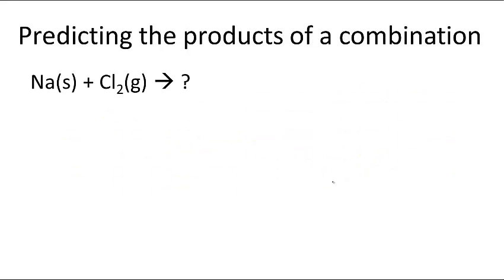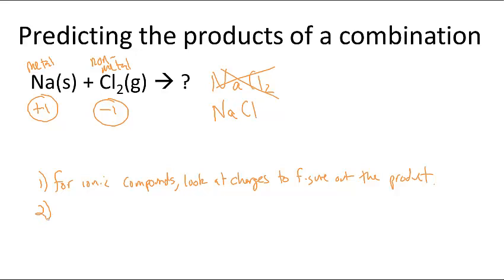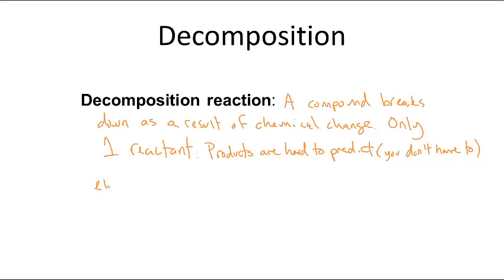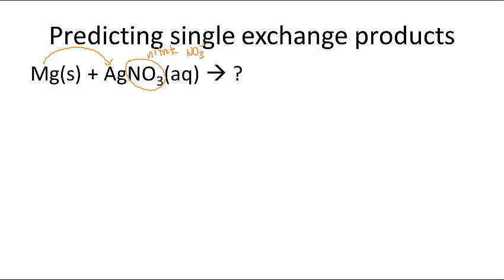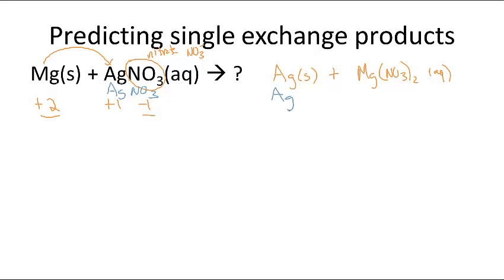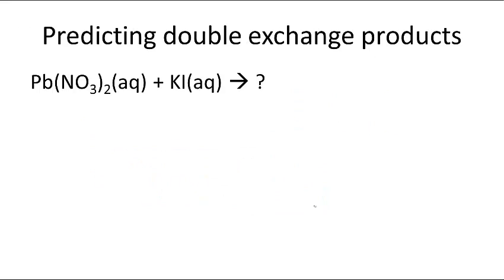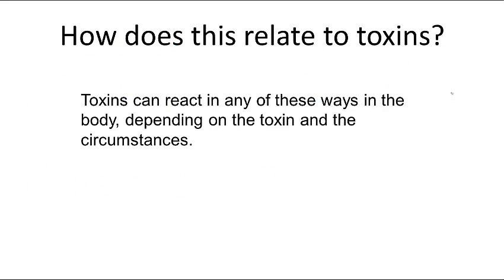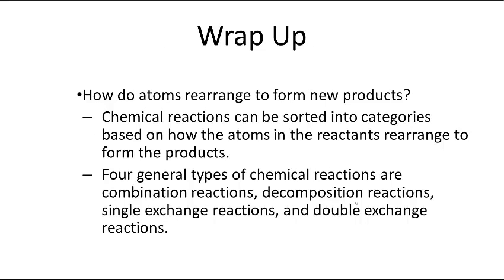Lesson 73 Reaction Types